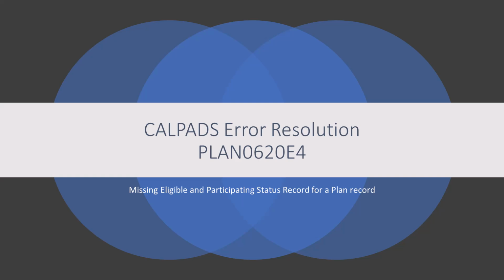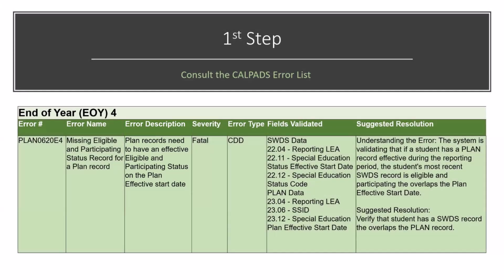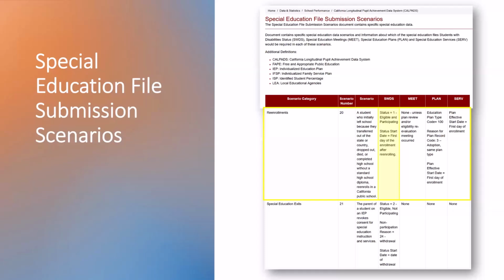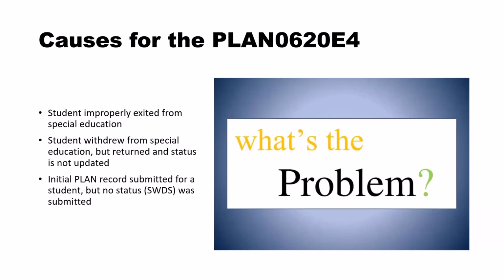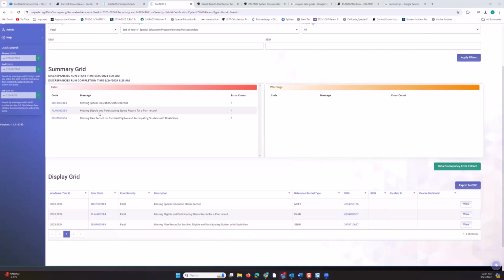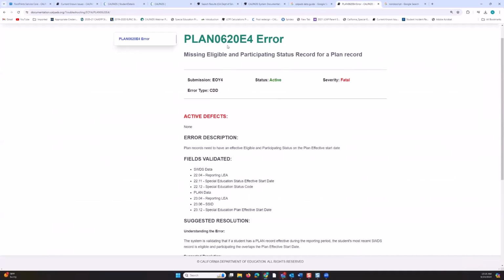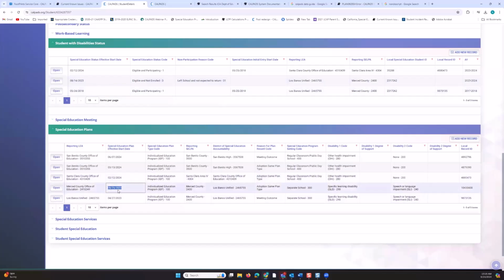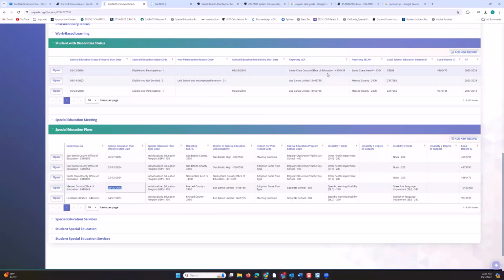CALPADS Error Resolution PLAN0620E4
00:00 Introduction
00:18 PLAN0620E4 1st Step
02:50 Suggested Resolution
03:38 Special Education File Submission Scenarios
04:38 CALPADS FAQs
05:05 Causes for the PLAN0620E4
06:26 Online Demostration
11:47 How to resolving the Plan0620E4